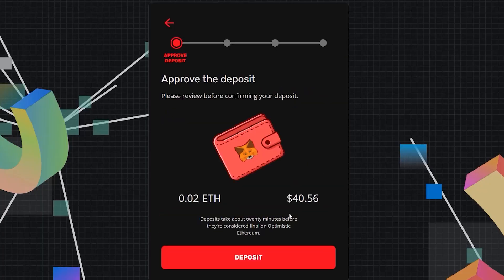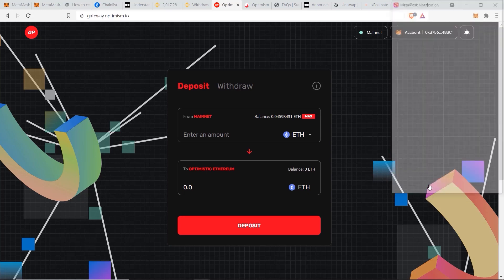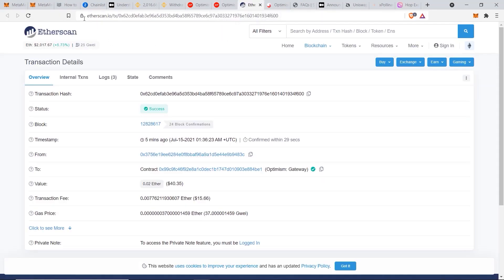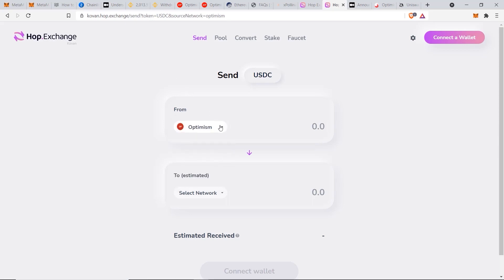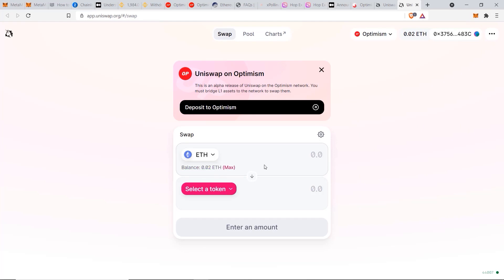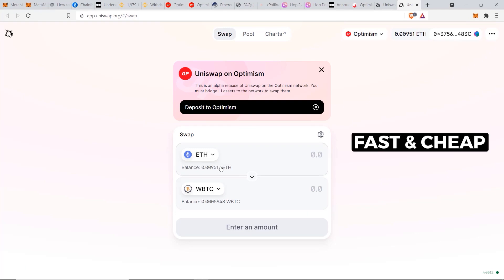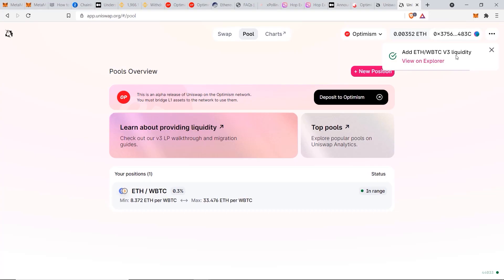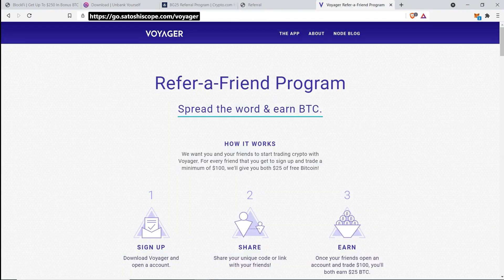How To Transfer Funds To Optimism Network ✔️(Send Crypto From Ethereum, Binance Or Matic/Polygon)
In this tutorial, I'm going to show you 3 different ways to transfer funds to Optimism Network. These methods will cover sending from the Ethereum Network, Binance Smart Chain and even from a centralized exchange. So no matter how you want to send your crypto to the Optimism Network, I’ve got you covered in this video.

⏱️TIMESTAMPS⏱️
00:00 - Overview & Bonus
00:39 - Send Funds From Ethereum Mainnet To Optimism Ethereum With Gateway.optimism.io 02:26 - Option 1 To Send Funds With Xpollinate
02:55 - Option 2 To Send Funds With Hop.Exchange
03:44 - Swap Token & Stake Crypto With Uniswap.Org
05:36 - Earn Passive Income On Your Crypto